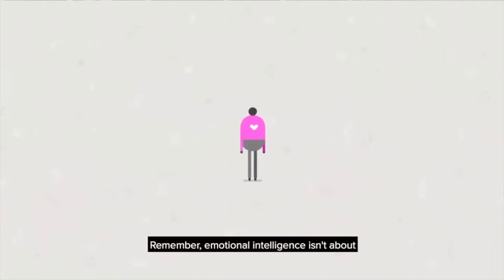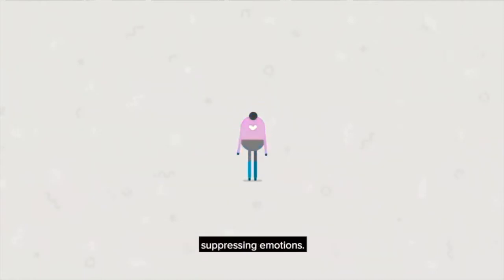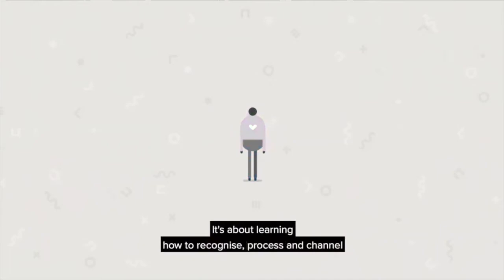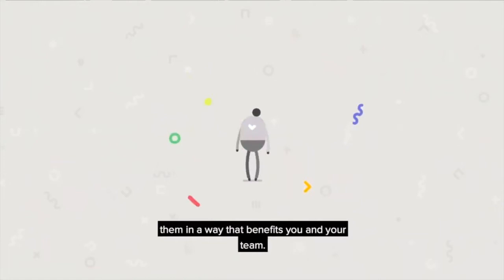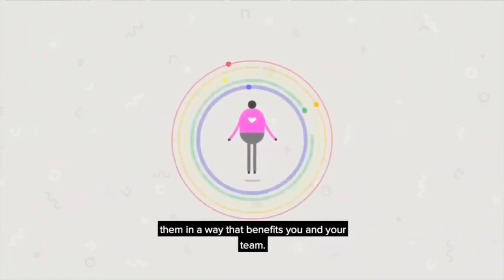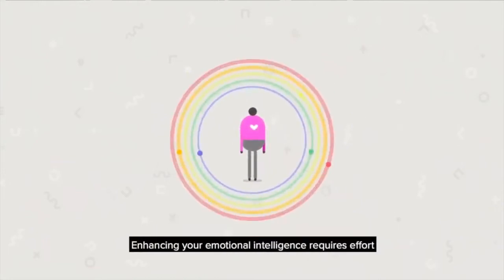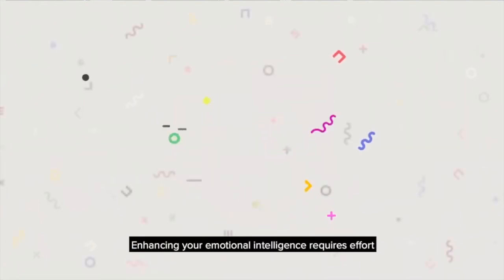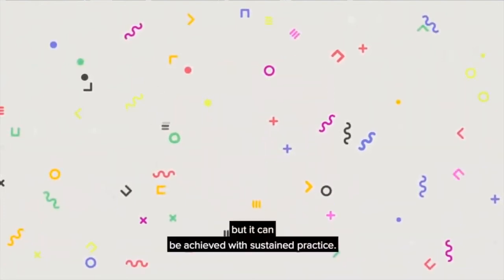Emotional Intelligence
The Road to Practitioner Series